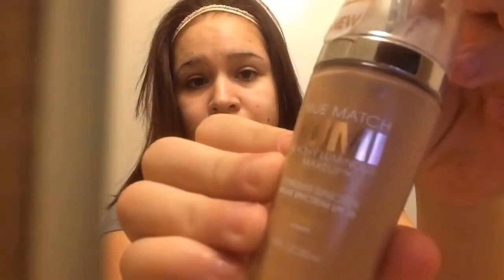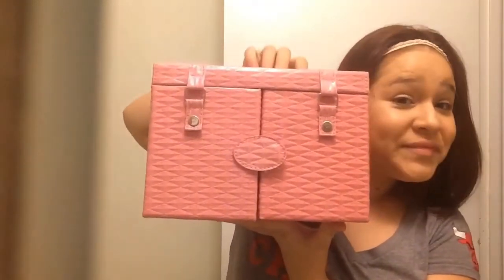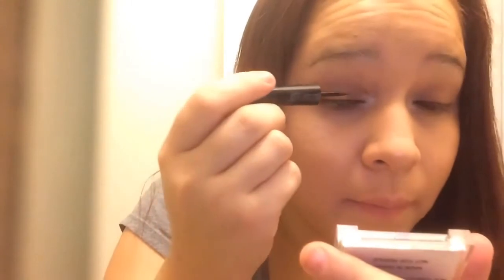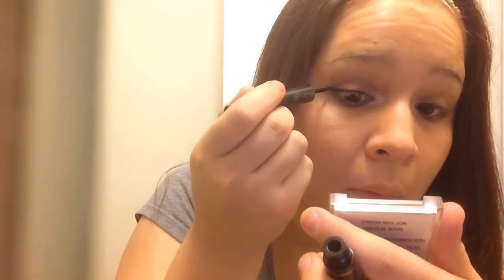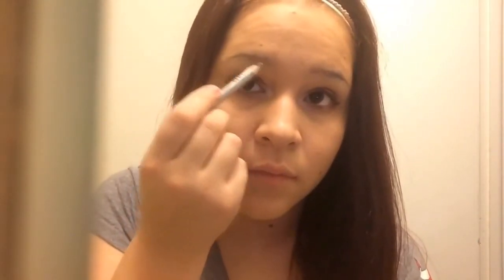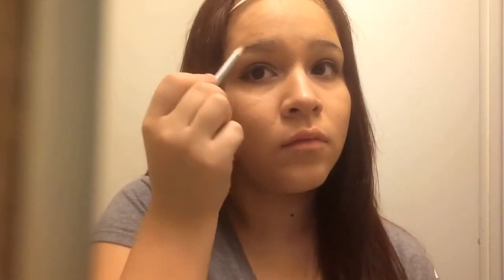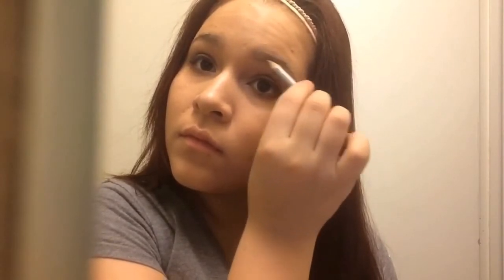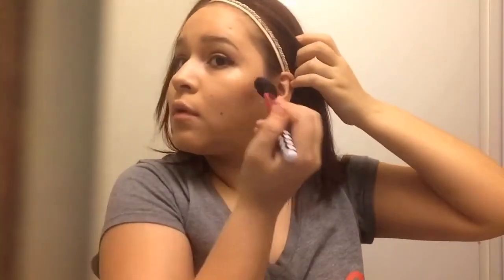My Everyday Makeup Routin | 2014